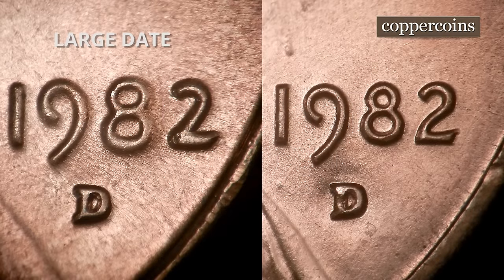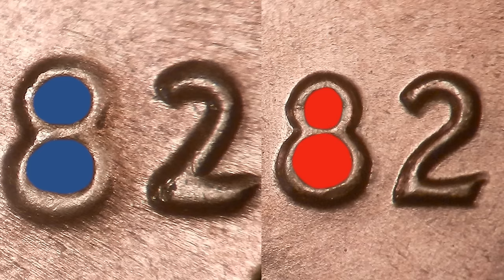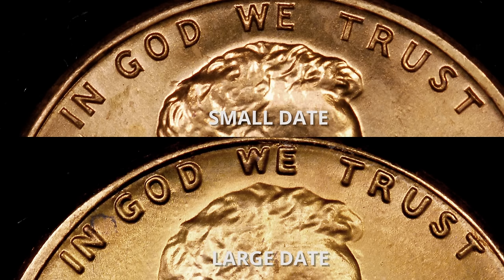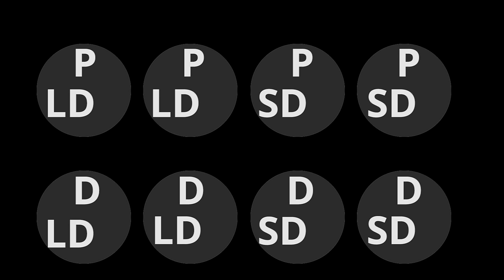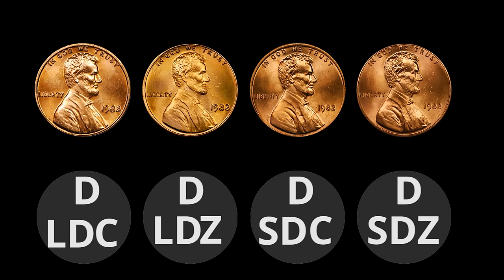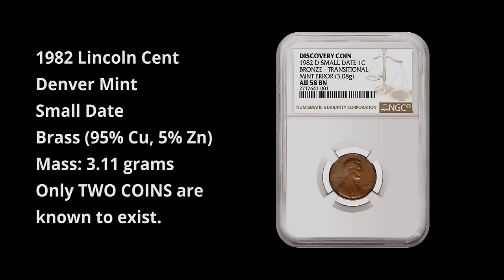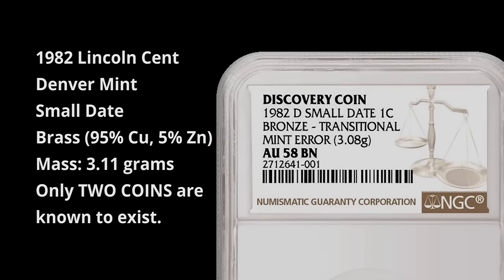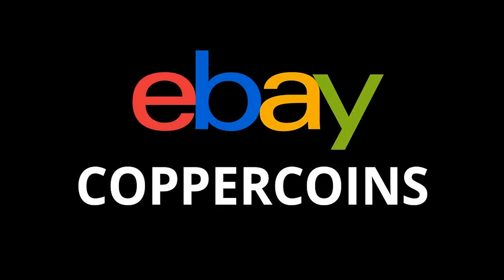Finding the Valuable 1982 Penny - the TRUTH.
This video explores the rarity of the really valuable 1982 penny and teaches you how to look for it!

You can see more and learn more about Lincoln cents at our facebook , or you can visit the website directly and search through over 12,000 images of over 3,000 different Lincoln cent die varieties.

Collecting Lincoln cents already, or interested in getting started? to shop hundreds of items at very competitive prices right now!